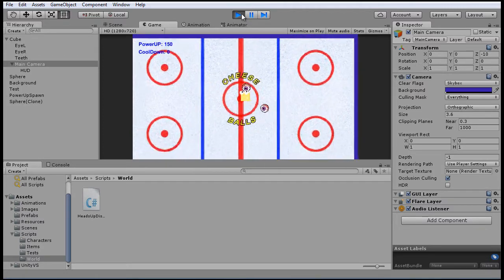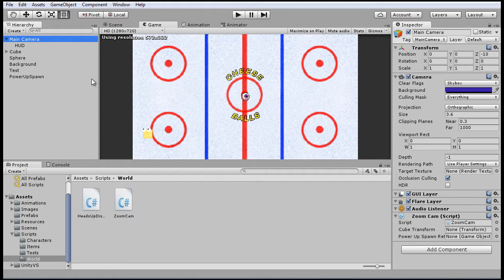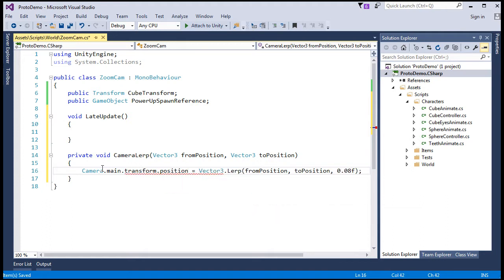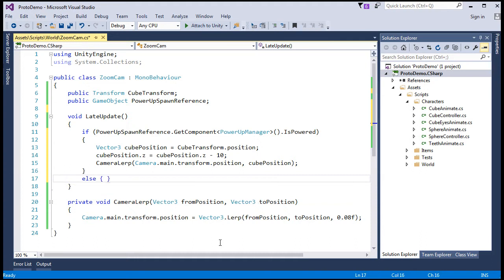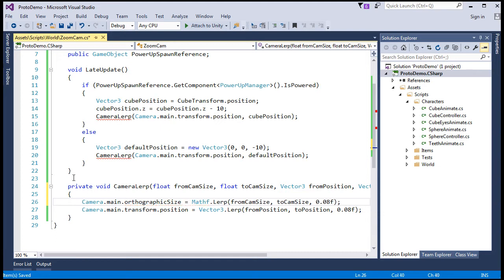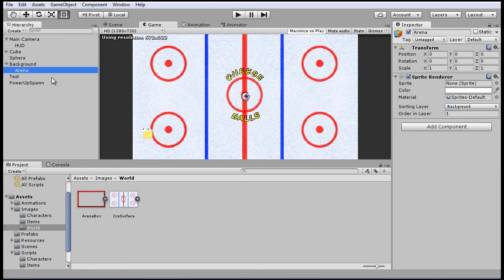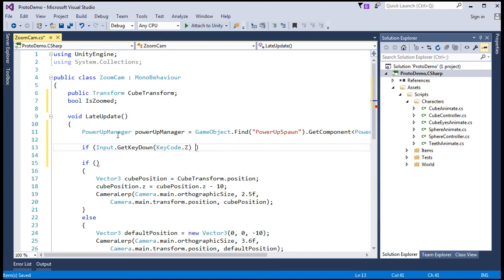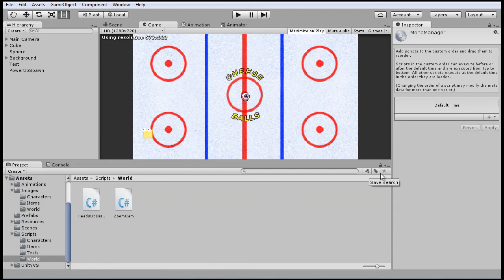[38] Learn Game Coding Step by Step - Camera Movement & LateUpdate - Unity + C#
LESSON NOTES:

In this lesson we add a visual enhancement, panning and zooming the camera when PowerUp is engaged.

We also look at using the LateUpdate() method to handle camera tracking of GameObjects, which resolves certain script execution order issues that could arise if LateUpdate() isn't used.